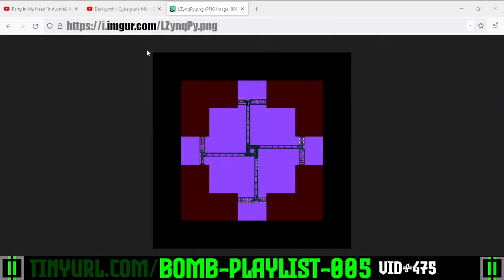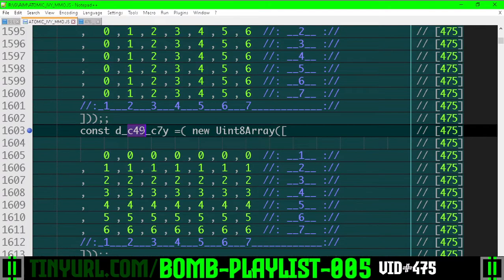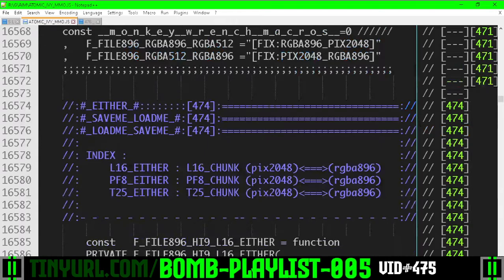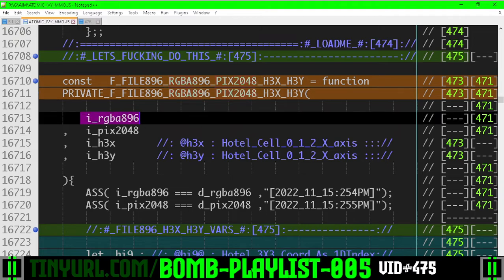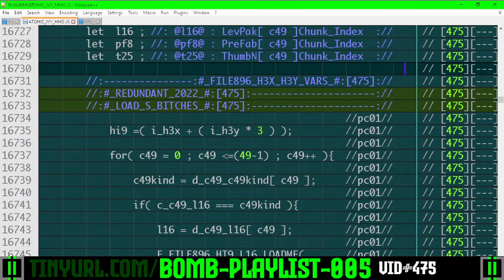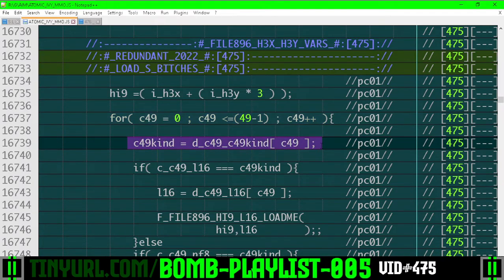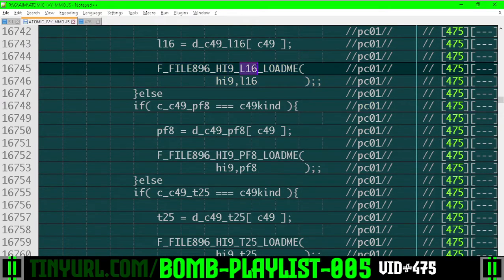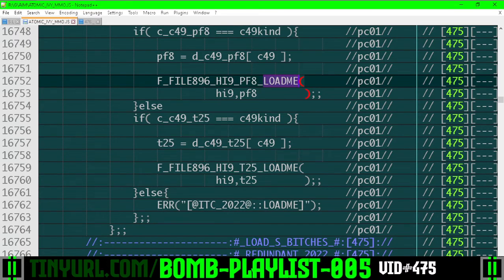475 : FILE896 : #05 : Outer Load+Save